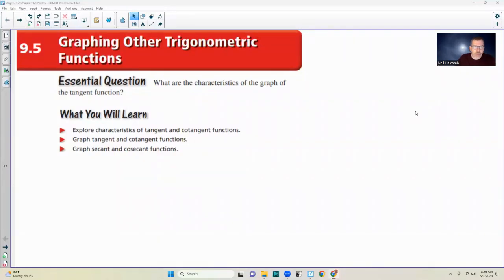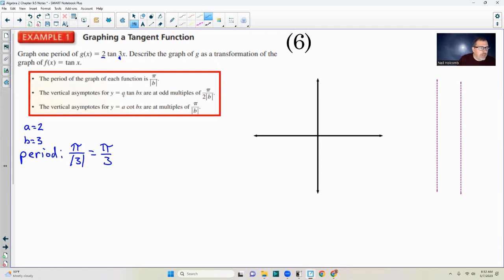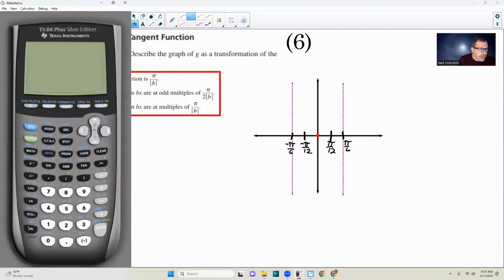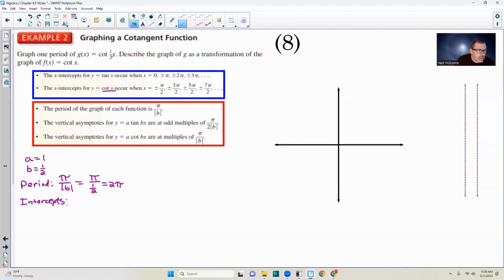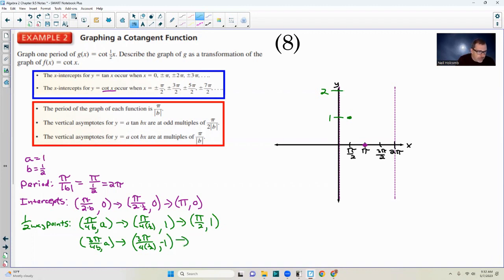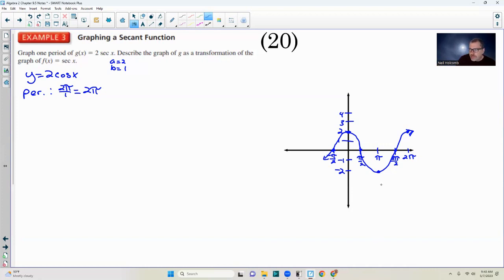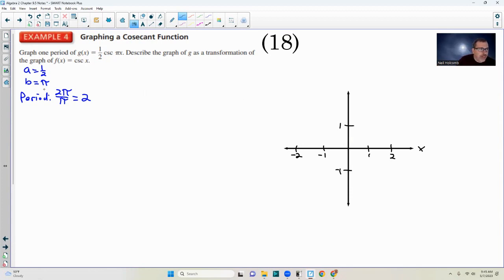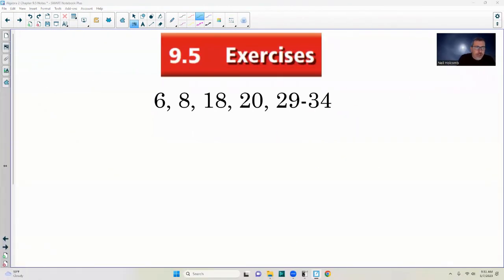Algebra 2 Chapter 9.5 Video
Graphing Other Trigonometric Functions@math